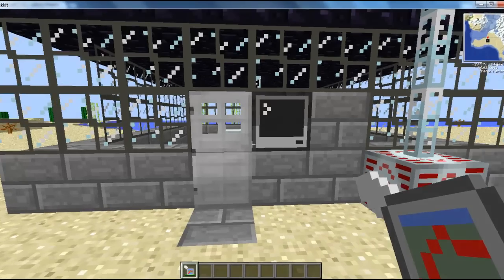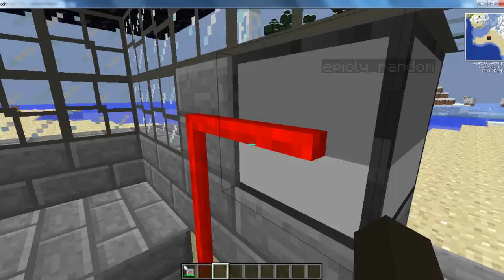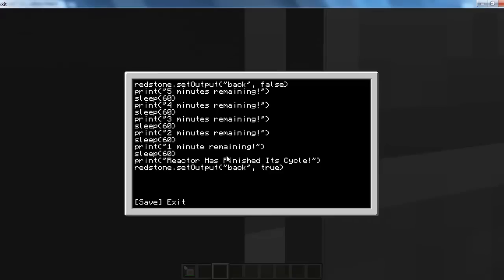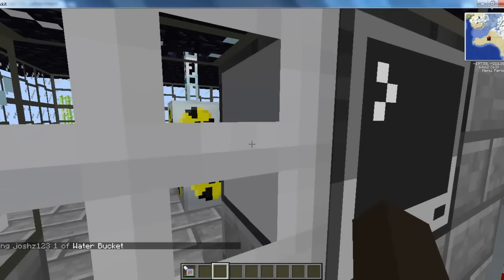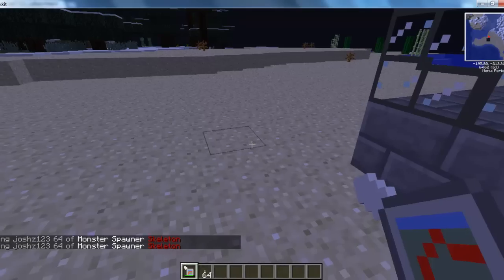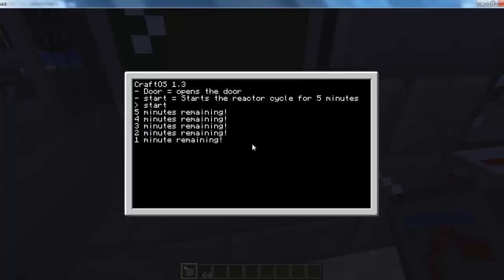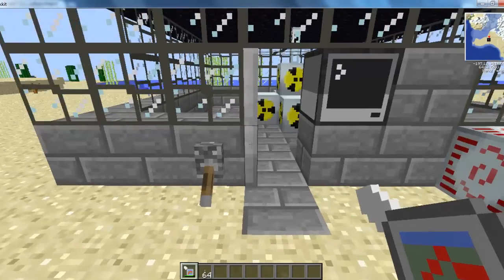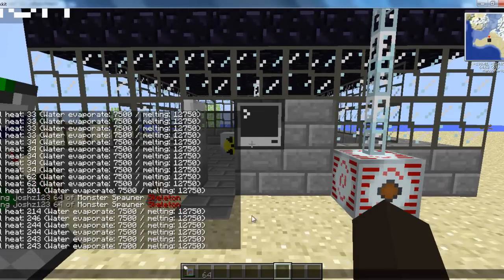How to make safe nuclear reactor on minecraft with computercraft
how to make a safe nuclear reactor on minecraft tekkit with help from eddy and some mods.